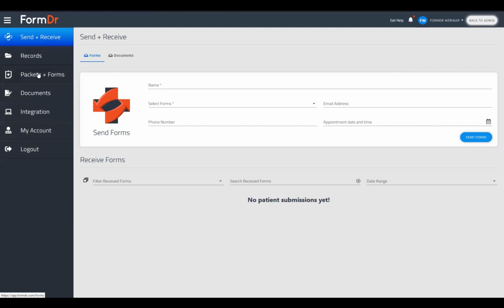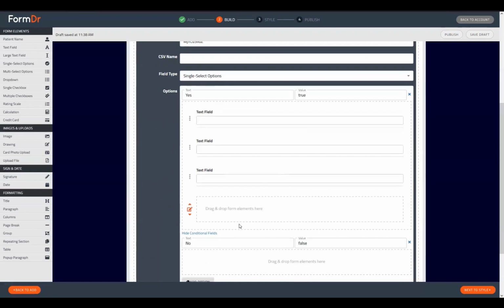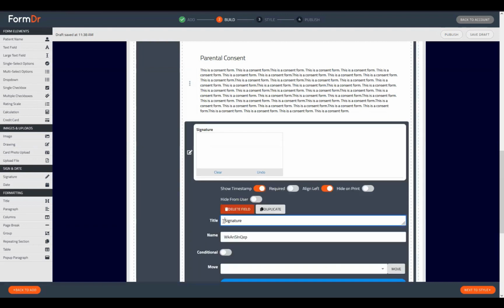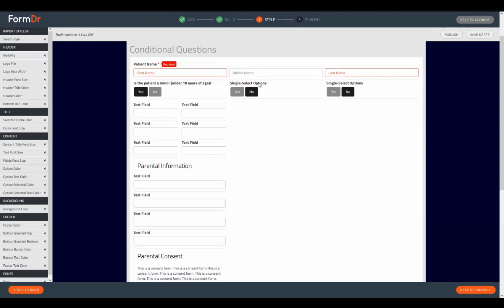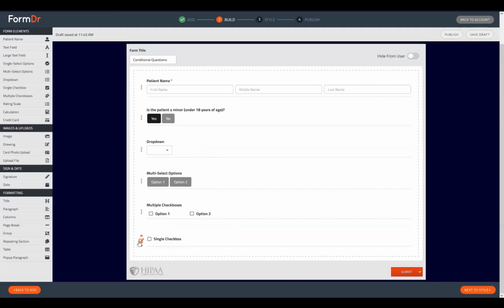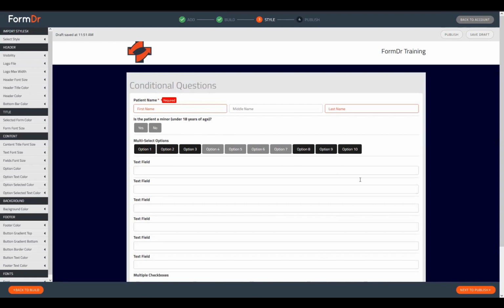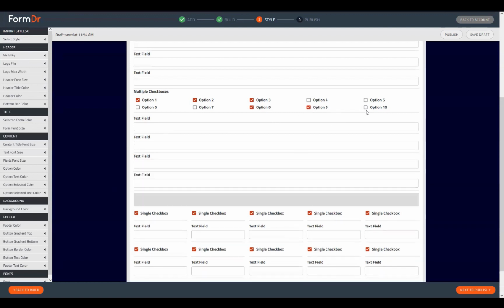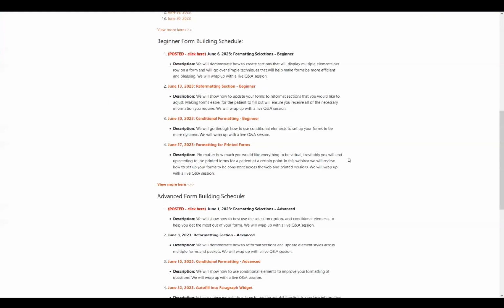FormDr Webinar - June 20, 2023: Conditional Formatting - Beginner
Description: We will go through how to use conditional elements to set up your forms to be more dynamic.